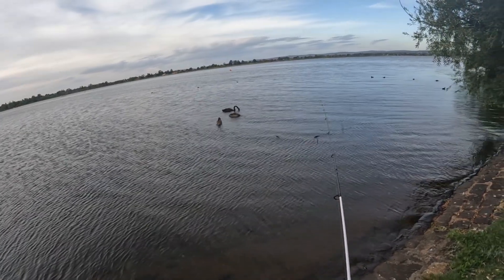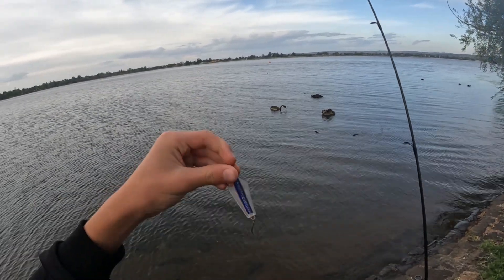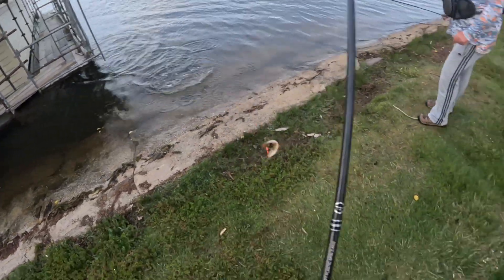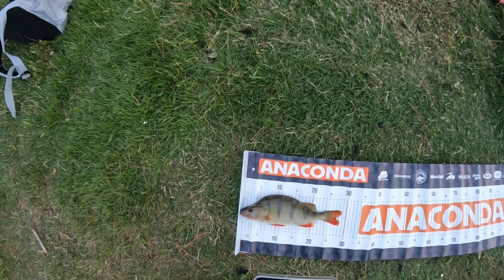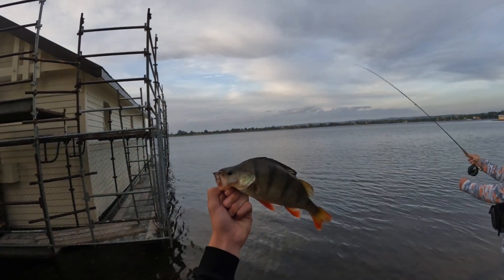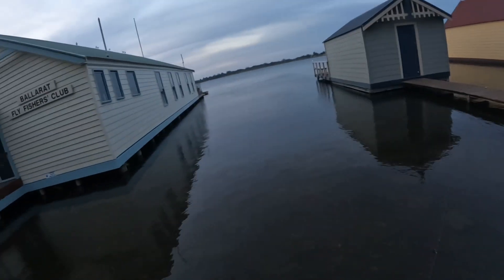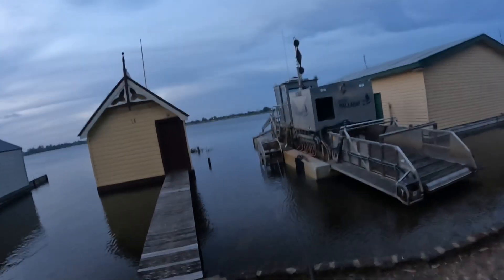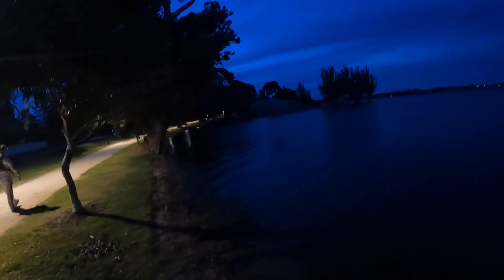These Fish Are SO AGGRESSIVE | Lake Wendouree Lure Fishing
In todays episode, I flicked some lures at Lake Wendouree in the Victorian city of Ballarat, and I caught a nice chunky Redfin on an orange Blue Fox Spinner and Glenn got a similar sized reddie on a mud eye pattern fly. It was a slow session, but still heaps of fun. I hope you enjoyed🤙🎣.